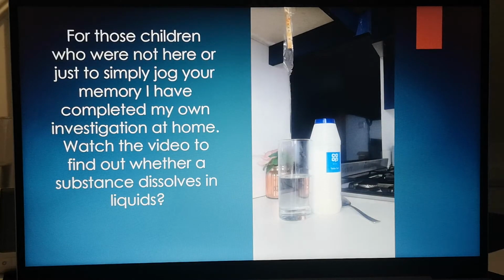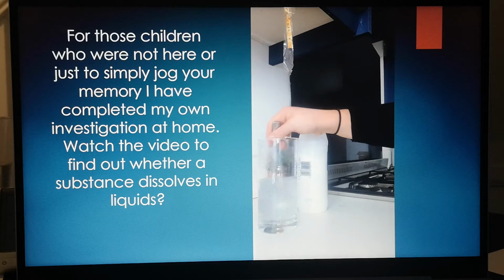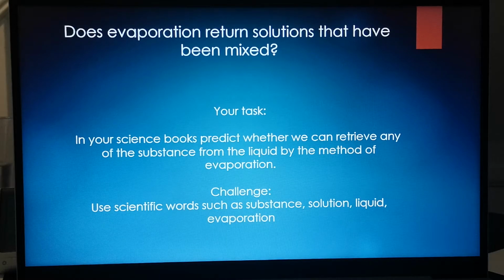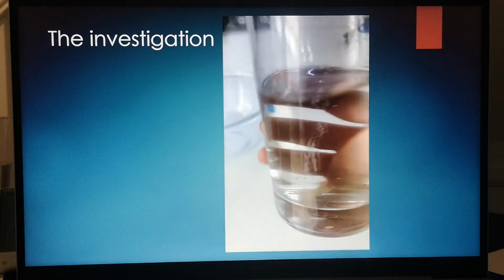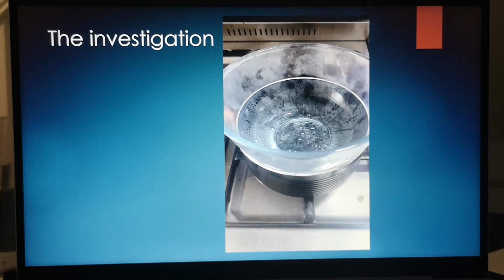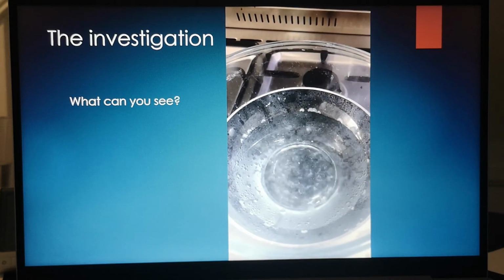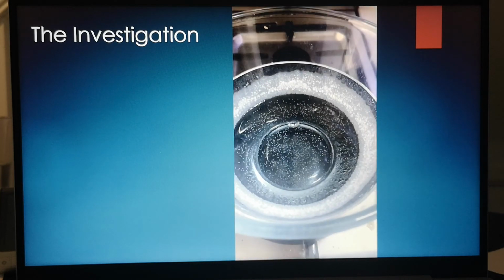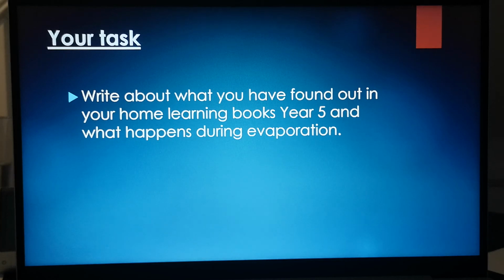Evaporation!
Watch the video that goes through how we can separate substances through the use of evaporation.
Make notes as you watch the investigation in your home learning books!